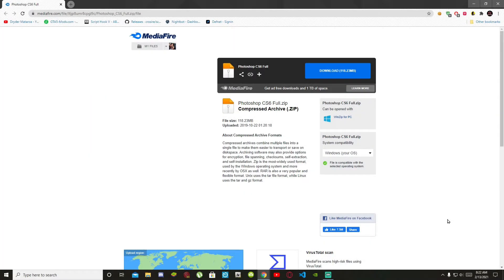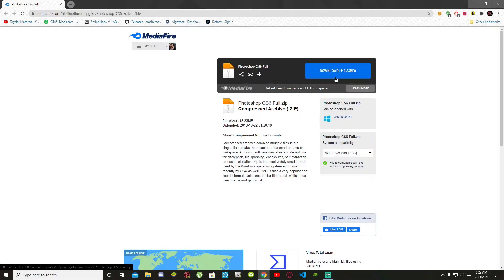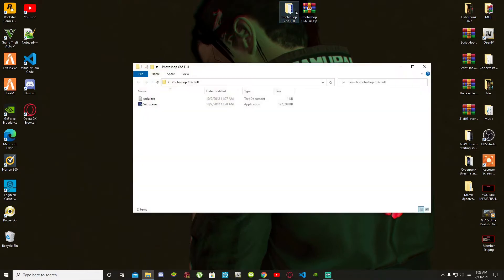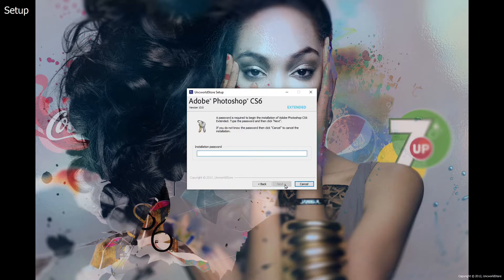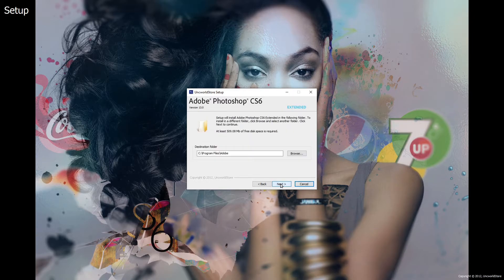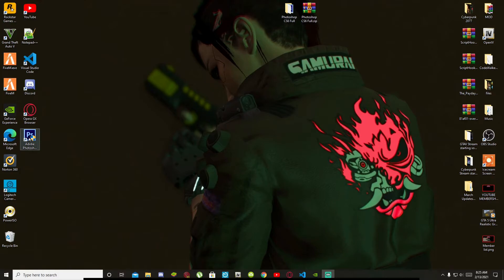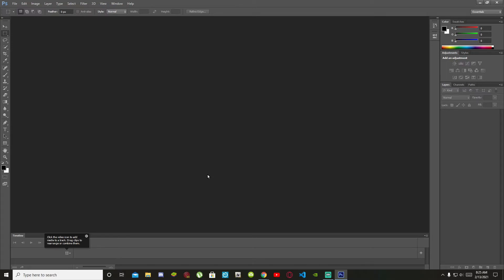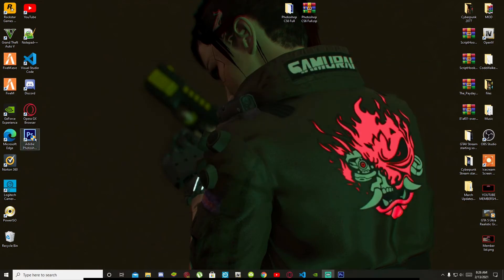PC Tutorials: Easy 3min Install On How To Install The FREE Full Version 2021 Adobe Photoshop CS6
╔ ஜ۩☢۩ஜ ╗
║ ▓▓▓▓▒▒▒▒░░░░| Open This Description |░░░░▒▒▒▒▓▓▓▓    ║
╚ ஜ۩☢۩ஜ ╝

1: Samira A.K.A - Legend Member
2: WEZ G NZ GAMING - Membership
3: DA REAL OG - Legendary God Member
4: Rank50 - Legend Member
5: MAC_DADDY - Membership
6: MaoriSupermanYT - Legend Member
7: FoxyClapz V5 - Legend Member

►  Info:

Author Comment
A huge shout out to DA REAL OG. Thank you and make sure you guys follow the tutorial as well. Thank you.

Video Editors:

Producer: Dryder Mataroa
Product Manager: Dryder Mataroa
Graphics/Design: Imovie, ShotCut, Panzoid
Video Creators:

Special Thanks To:

Social Media/Info

✔ Verified Account